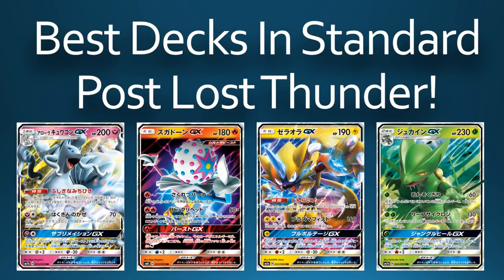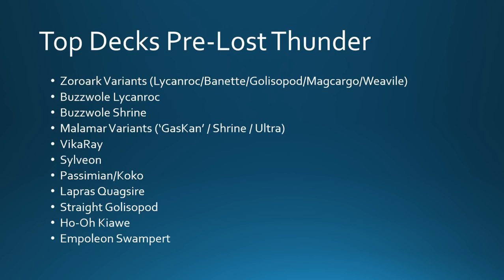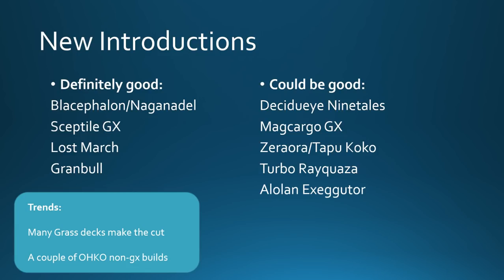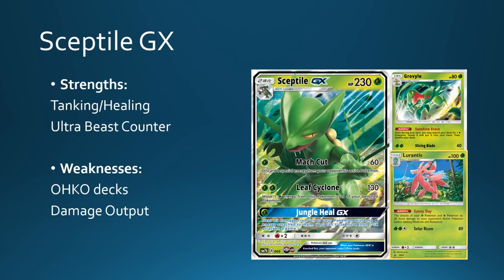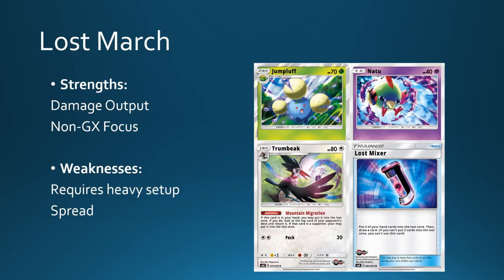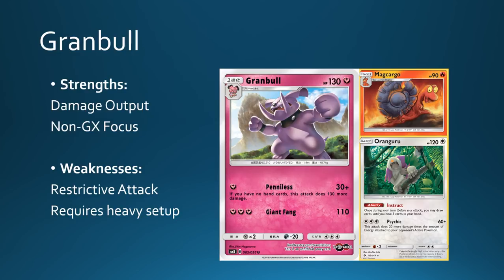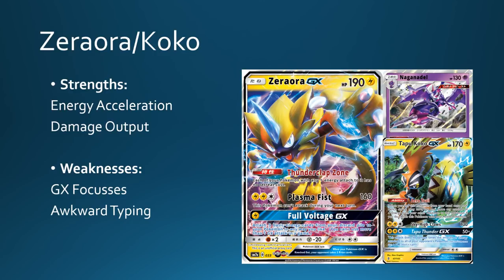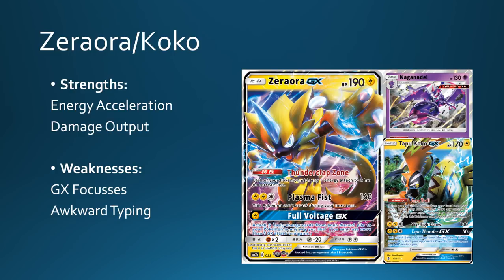Best Decks in Standard Post Lost Thunder! (Pokemon TCG)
Today Joe explores how the new cards and archetypes from Lost Thunder will affect the standard metagame, enjoy!